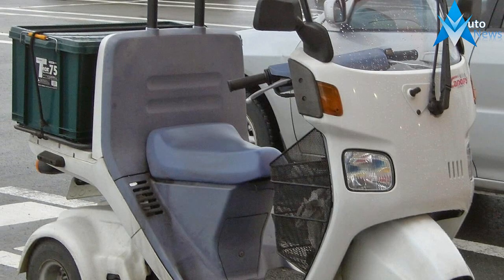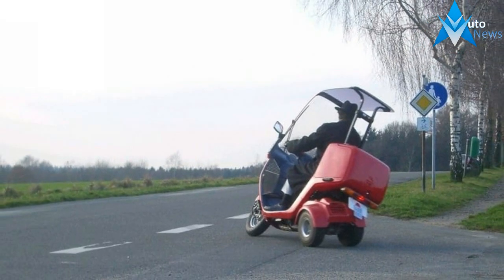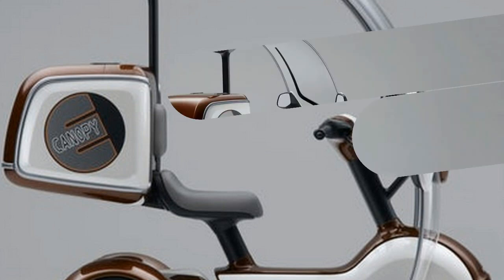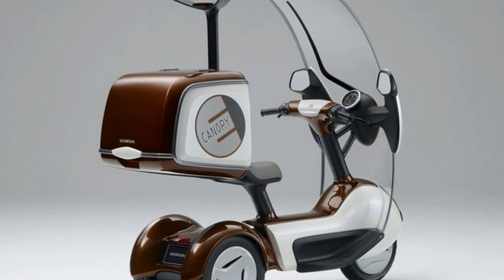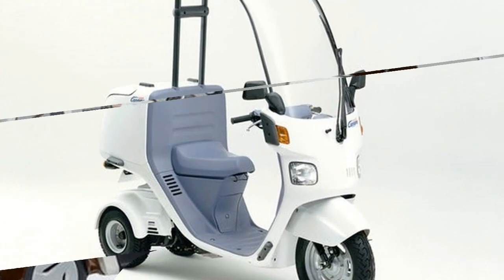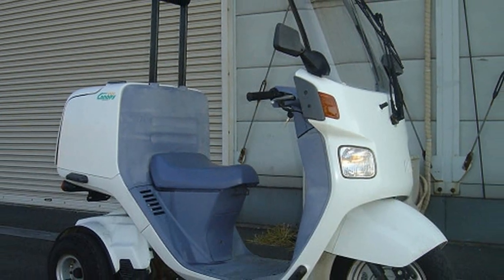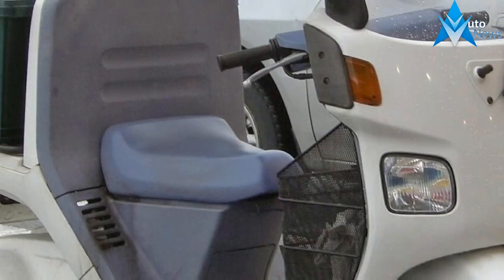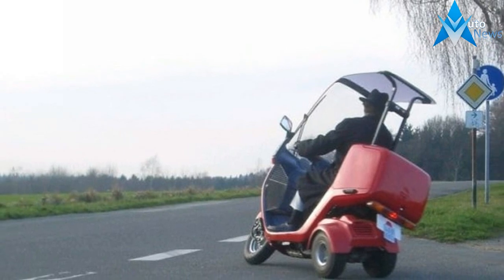2018 Honda Gyro Canopy & Giro X Japan photos & details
2018 Honda Gyro Canopy & Giro X Japan photos & details - I remember seeing few of this canopy type bike few years ago. Most the canopy type bikes are from brands that originates from Taiwan, but I have seen few by the brands of BMW on the net. This is a great idea actually, since we have a lot of rainy days in Malaysia. It doesn’t catches on and many buyers of the canopy bike strand their bike at home or just sell it to workshops.